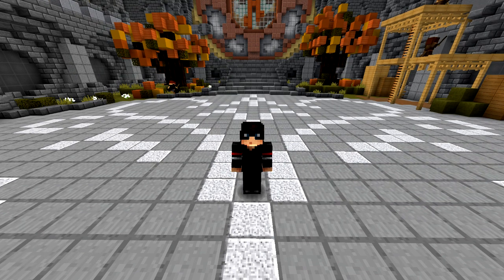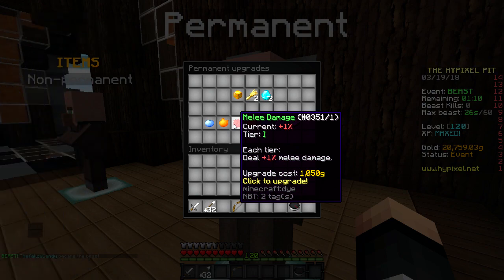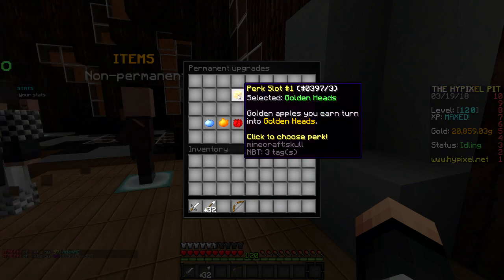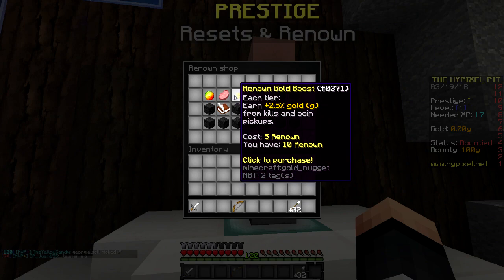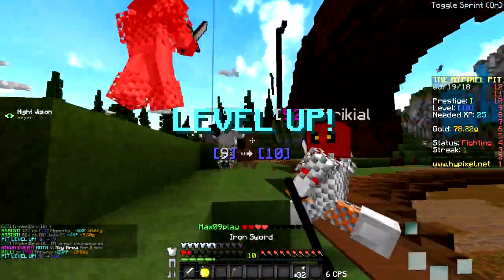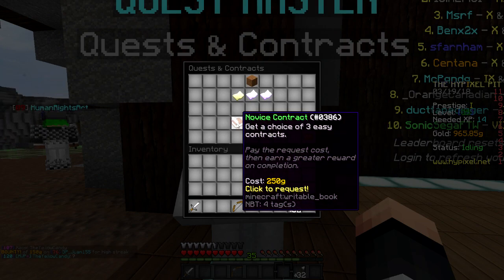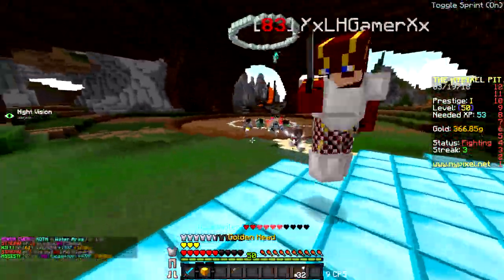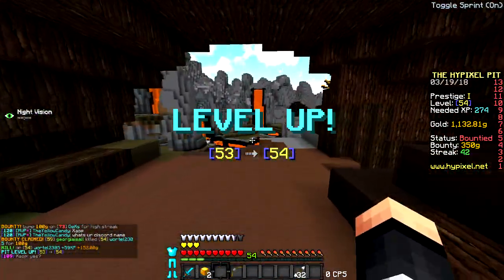My Secret Perks Setup (Minecraft PvP)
"Secret" lul